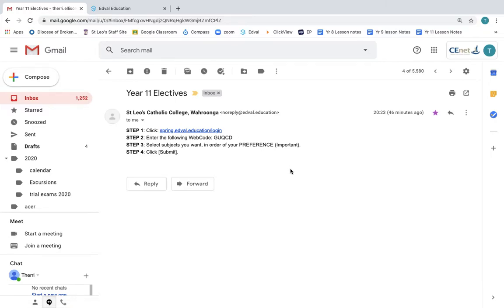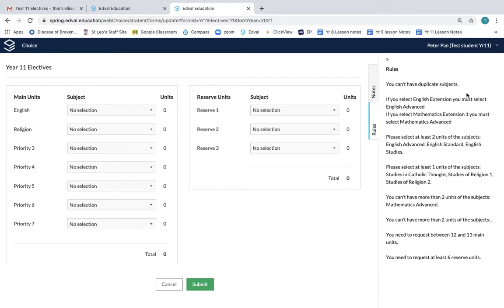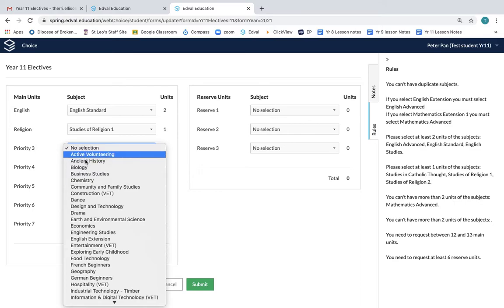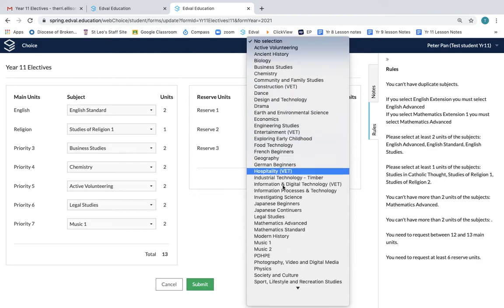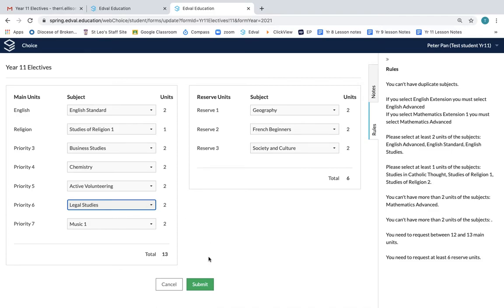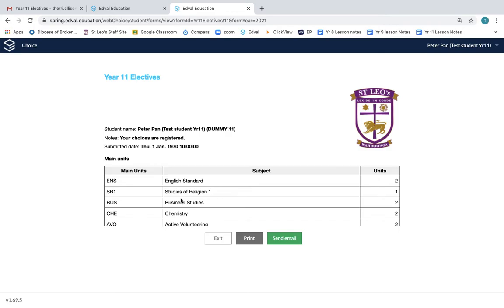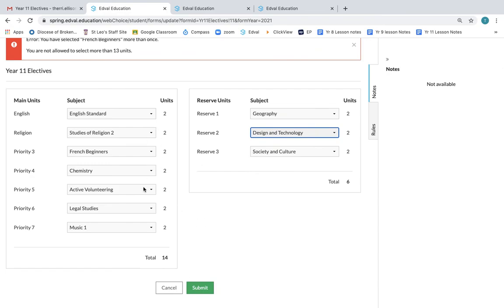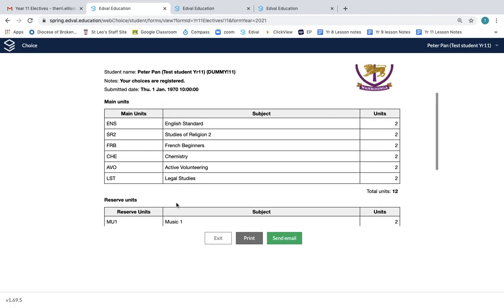EDVAL CHOICE Screen recording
For St Leo's Catholic College Year 11 2021 students, an instruction video on how to entre your subject choices on Edval.